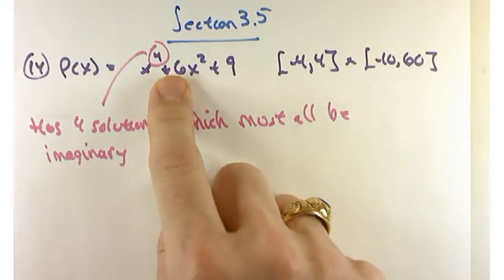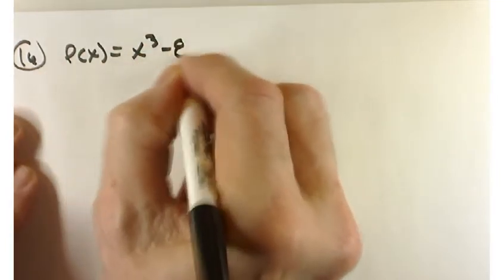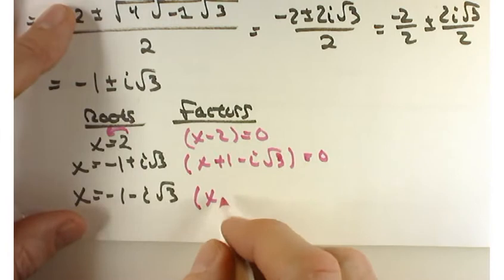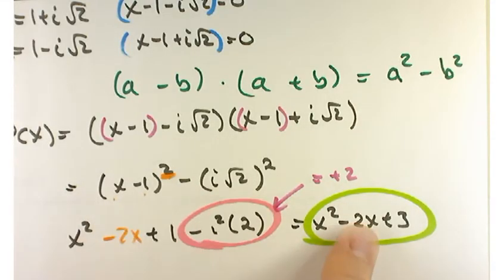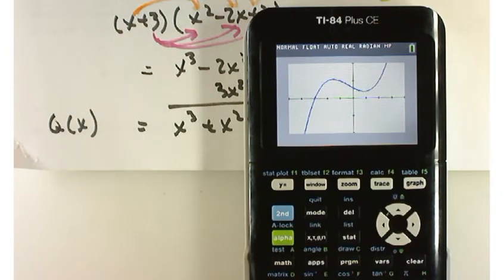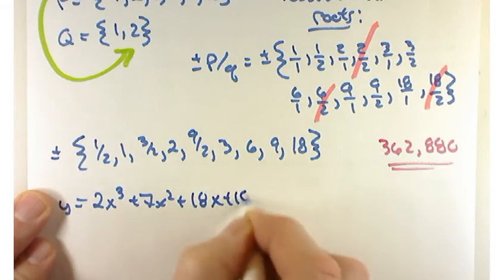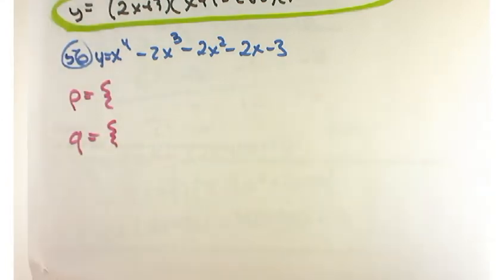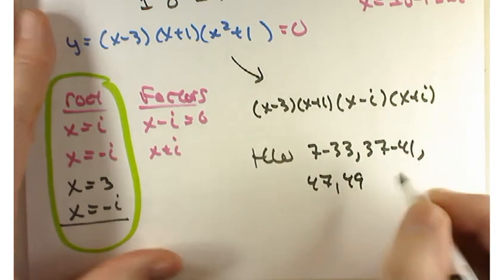Mat 1540 Section 3.5 Complex zeros of polynomials (Winter 2020)